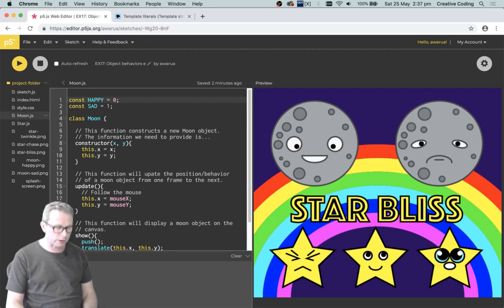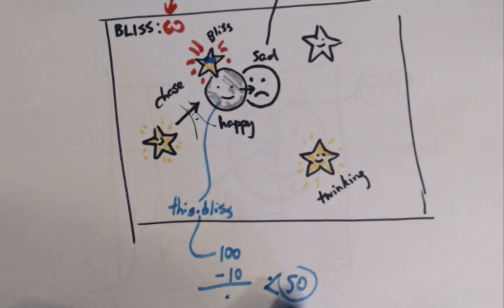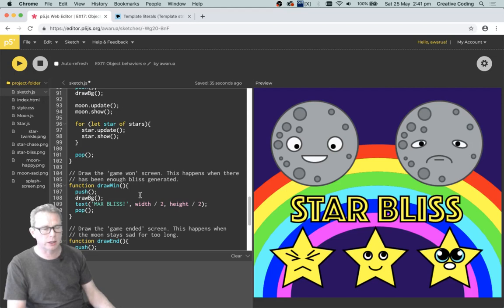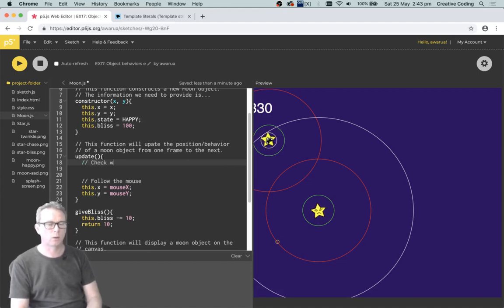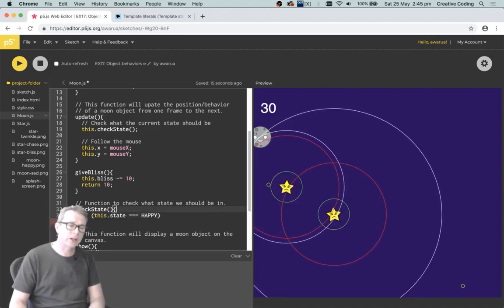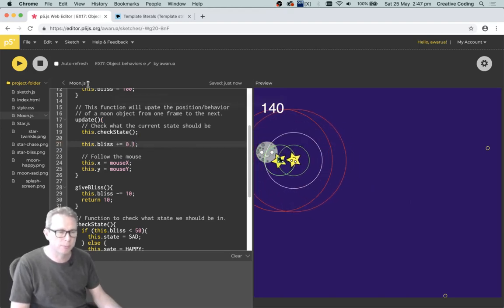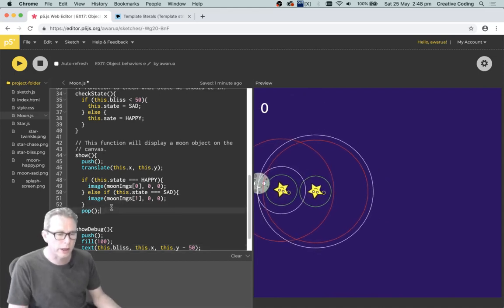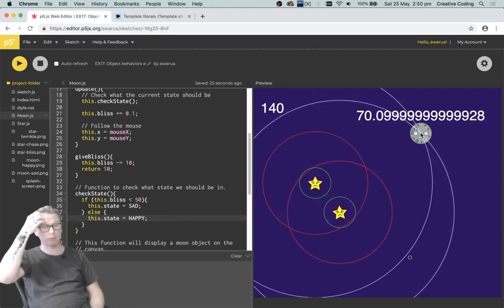E09.4: Character states 2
In this series of videos, I show how to apply the concept of states to the characters in a game. This lets us change the way that characters look, move, and behave based on their state.

In this video, I finish implementing the state and behaviors on the Moon object and figure out how the scoring conditions work.